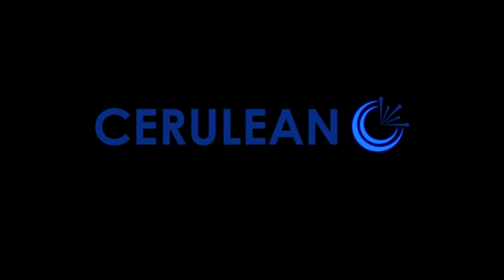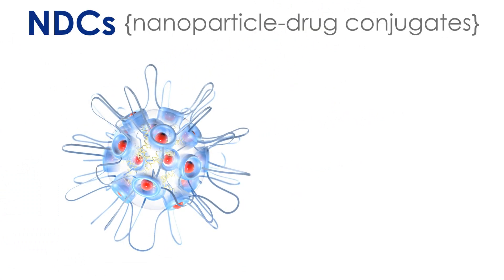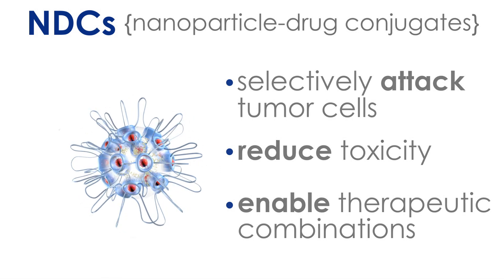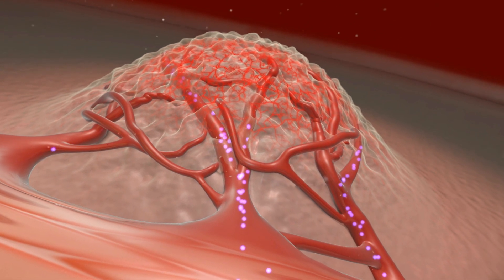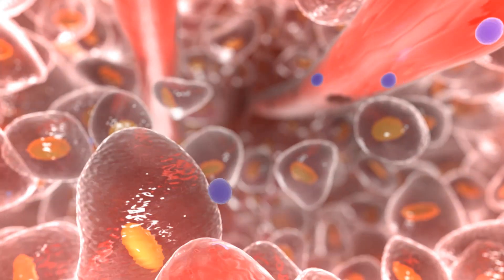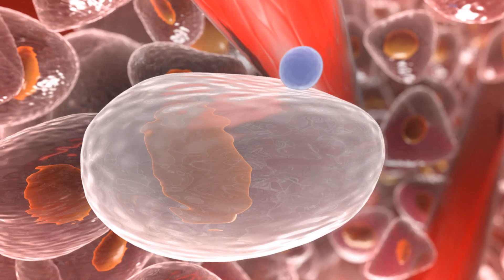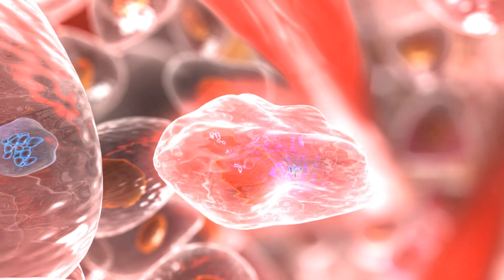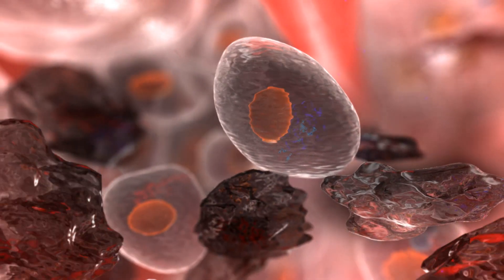How CRLX101 Nanoparticle-Drug Conjugates (NDCs) Work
Cerulean's Dynamic Tumor Targeting™ Platform creates NDCs that are designed to provide safer and more effective cancer treatments. We believe our NDCs concentrate their anti-cancer payloads inside tumors while sparing normal tissue because they are small enough to pass through the "leaky" vasculature present in tumors, but are too large to pass through the pores of healthy blood vessels. Once inside tumors, we believe our NDCs are actively taken up into tumor cells where they slowly release their anti-cancer payload, providing a durable inhibition of their targets. An NDCs consists of an anti-cancer payload that is chemically conjugated to a polymer backbone with a linker.

To learn more about Cerulean's research and to participate in a clinical study,